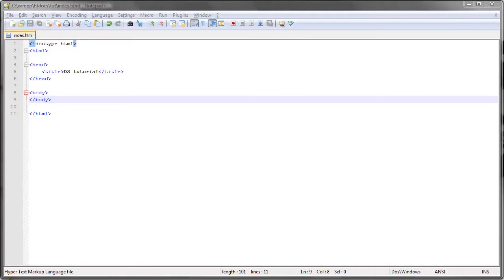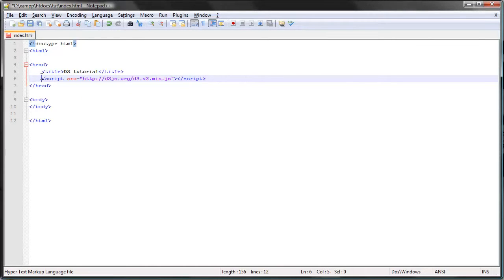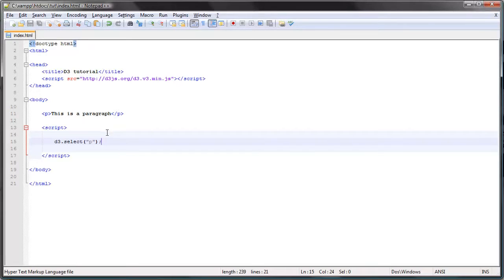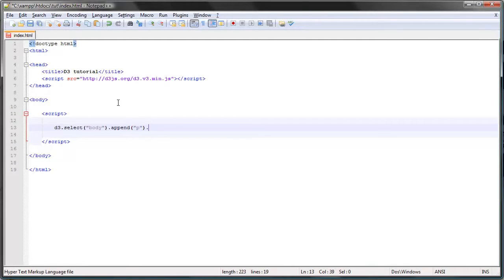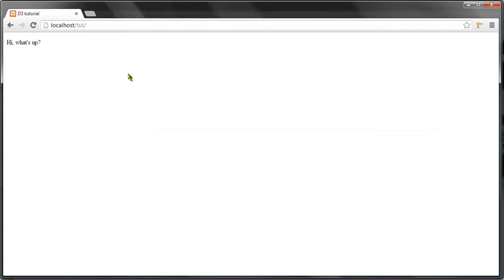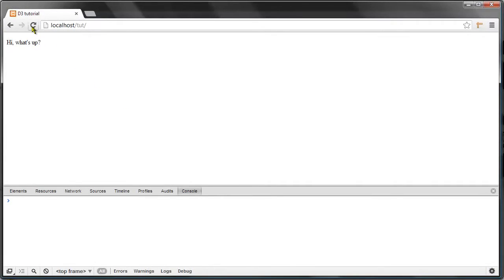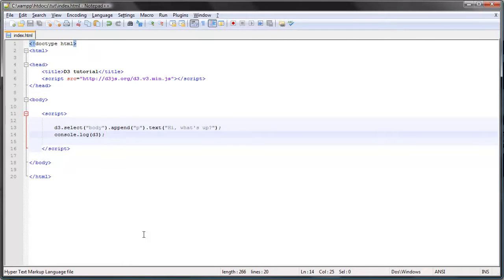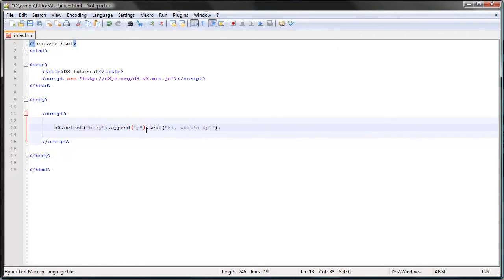TUTORIAL D3.JAVASCRIPT Lesson 2 / Select and Append